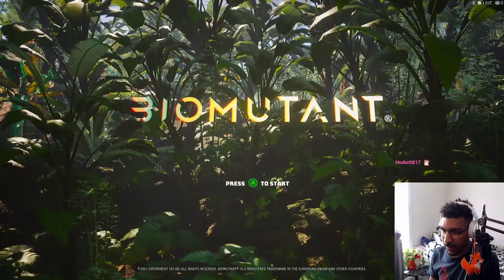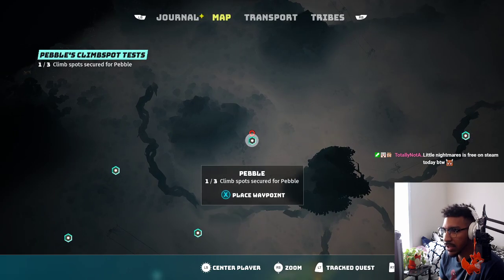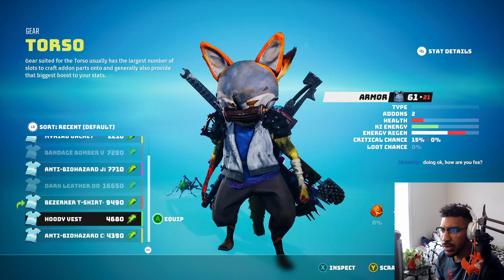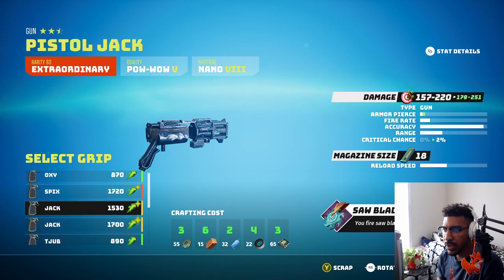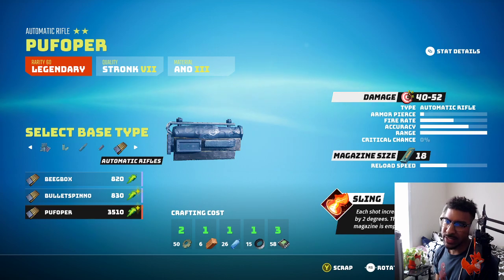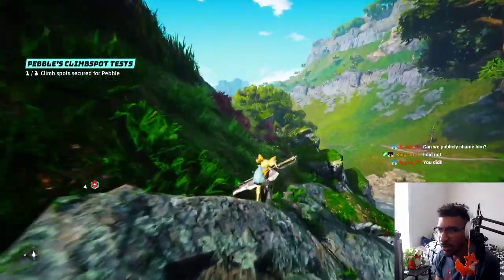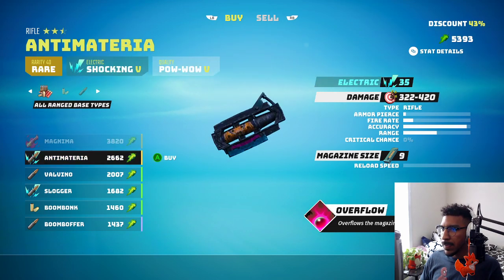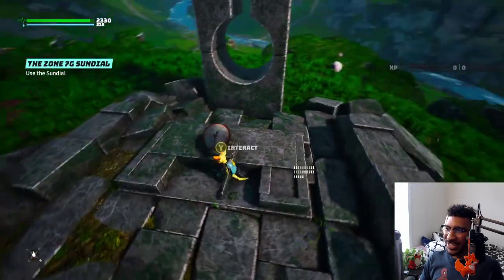[PC] Fox plays Biomutant [Hard] (Day 4) pt 1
First playthrough of Biomutant on Hard difficulty on Day 4 pt 1. (1/7 parts) -- Watch live